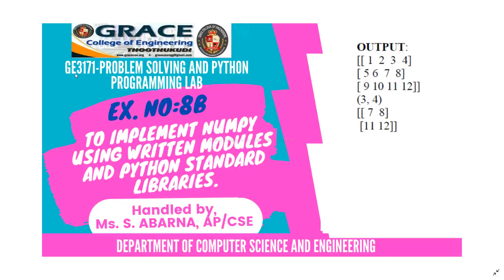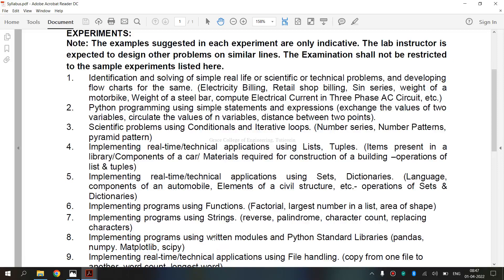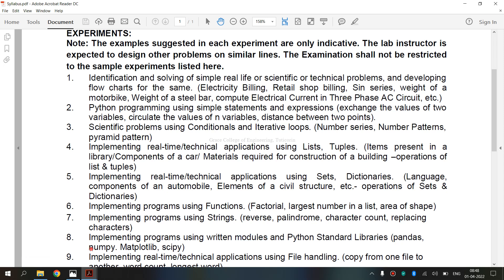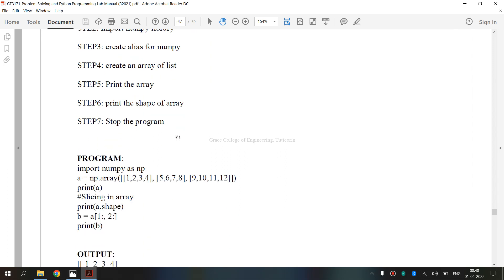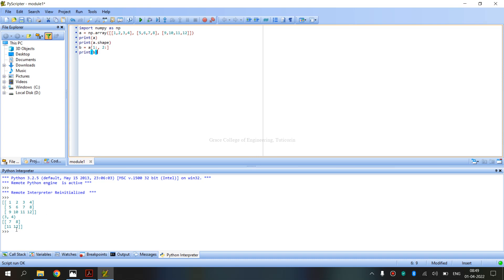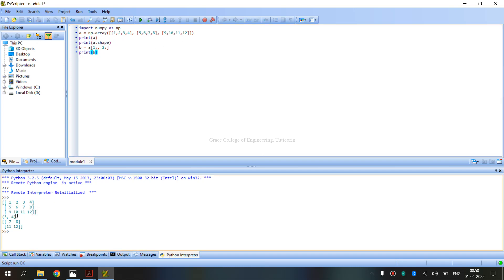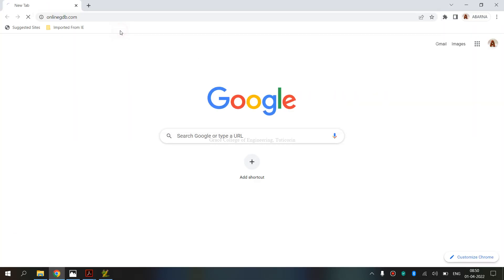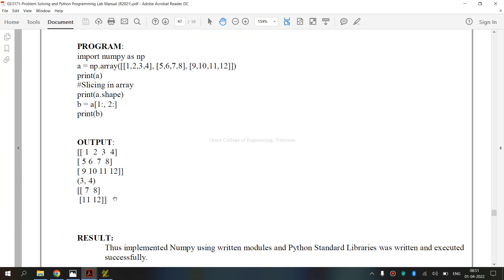GRACE COE-CSE-GE3171-Problem Solving and Python Programming Laboratory-Ex8b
GRACE COE-CSE-GE3171-Problem Solving and Python Programming Laboratory-Ex8b- Implementing Numpy programs using written modules and Python Standard Libraries
This video shows how to write a python program to implement Numpy programs using written modules and Python Standard Libraries
PROGRAM:
import numpy as np
a = np.array([[1,2,3,4], [5,6,7,8], [9,10,11,12]])
print(a)
print(a.shape)
b = a[1:, 2:]
print(b)